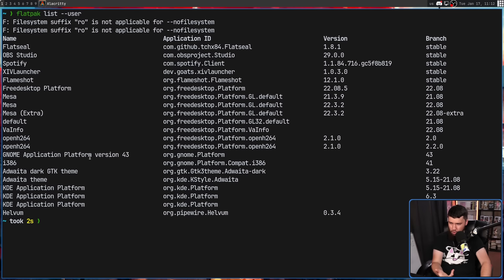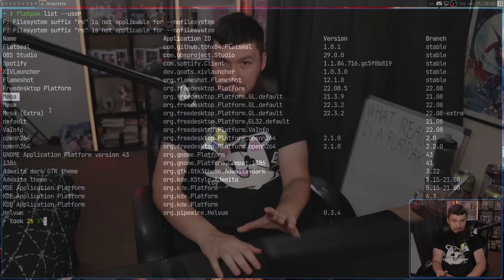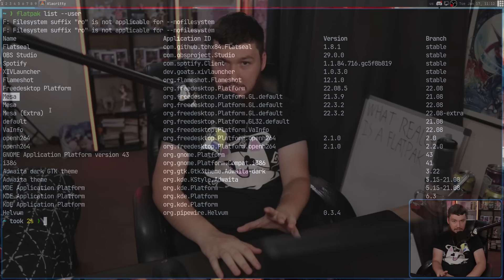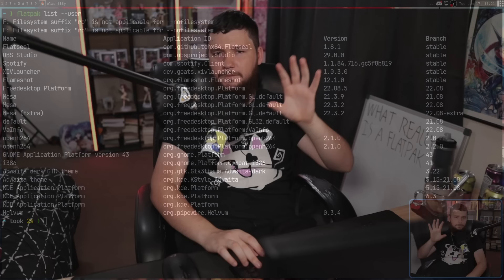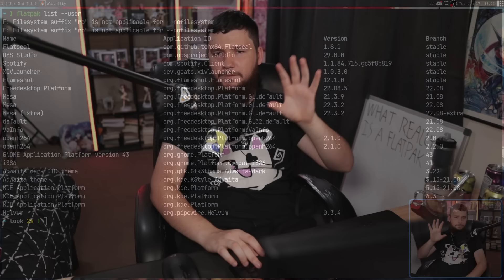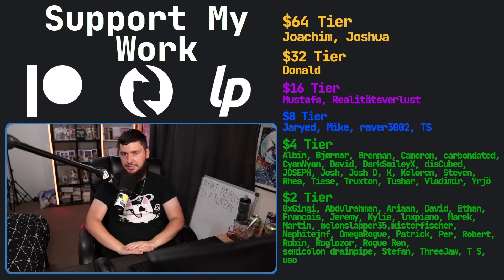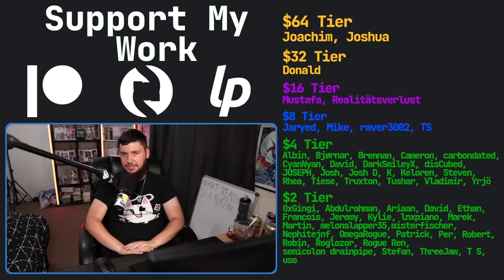Biggest Misconception About Linux Flatpaks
I see a lot of people discussing linux flatpaks nowadays but there's a lot of people who completely misunderstand how they function leading to confusion when certain issues occur, namely dependency issues.

Credits
🎨 Channel Art:
Profile Picture: